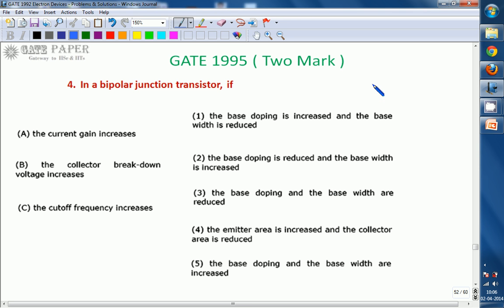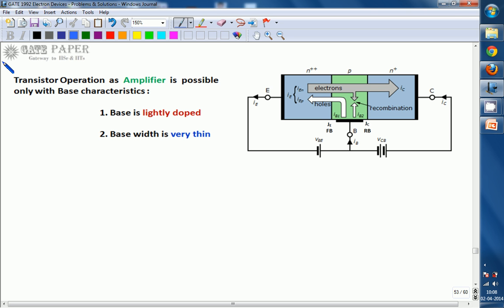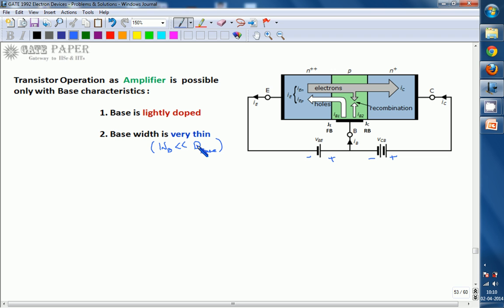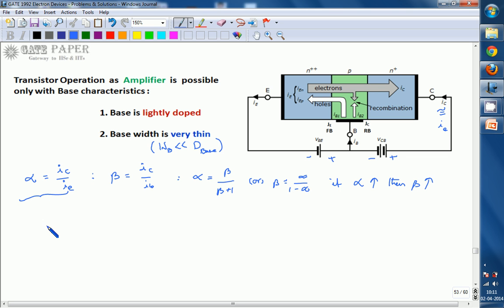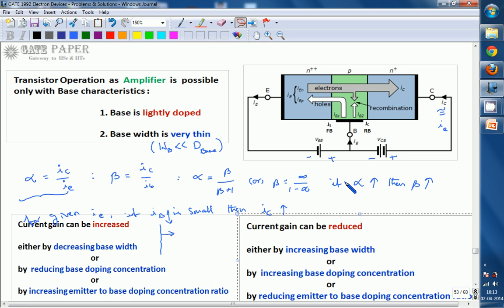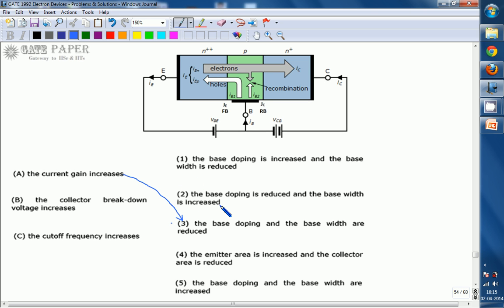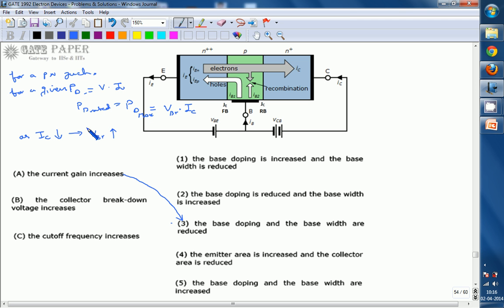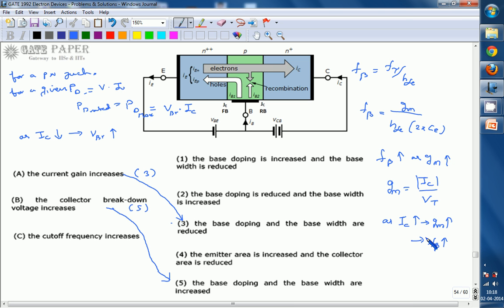GATE 1995 ECE BJT current gain, breakdown voltage and cutoff frequency